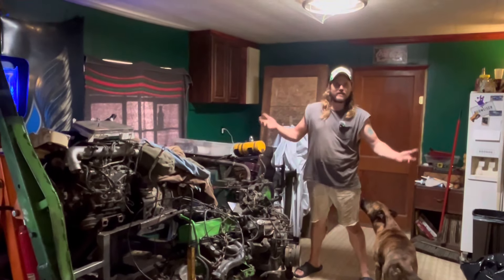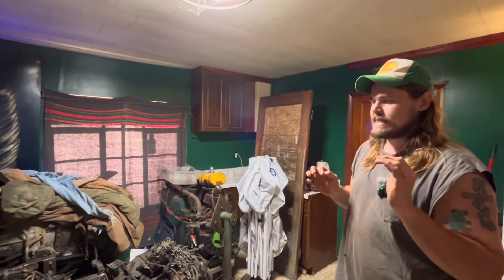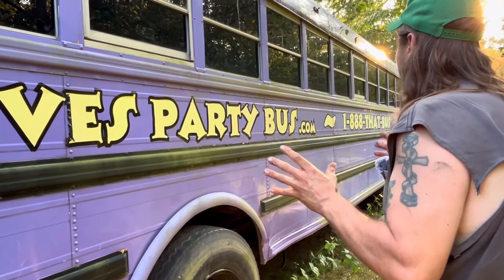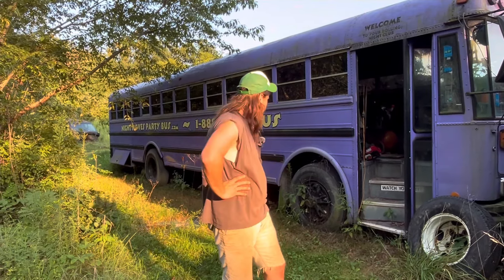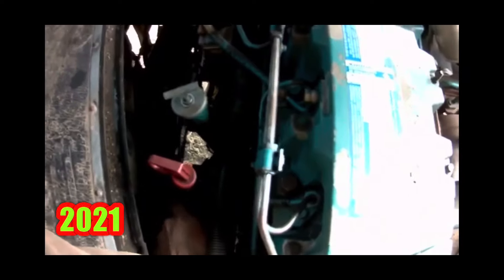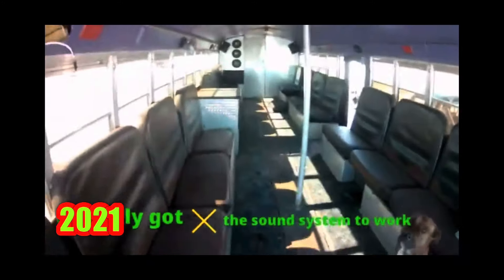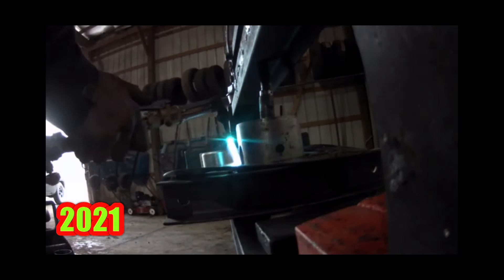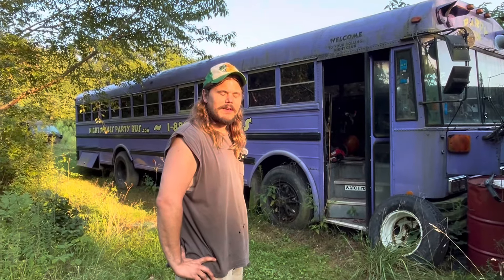How I got a party bus for $300. Plus it’s upcoming revival.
This video starts out with me explaining why I need storage space for all the engines that are currently in my kitchen. Jess is moving in and they got to go somewhere else. I take you back in time to 2021 when I first bought the 1995 international party bus for $300. When I bought the bus it had been parked for a year or so thanks to what the previous owner thought was a bad transmission. It had no gears in forward or reverse but did run otherwise. I cut a hole in the floor and pulled the transmission to reveal that it had a broken flex plate. A lot of welding later I reinstalled the “fixed” flex plate and got the bus moving once again. A quick 16 mile trip home later and I was the proud new owner of a party bus. Flash forward to today and the bus has not moved since now the plan in the next video is to get the bus running and driving and park it next to my shop for more storage now that the house is being emptied out. Keep an eye out for the next video where we re-revive the bus for its final trip.